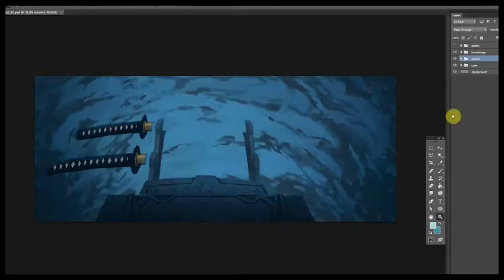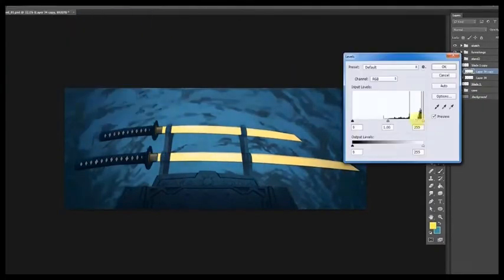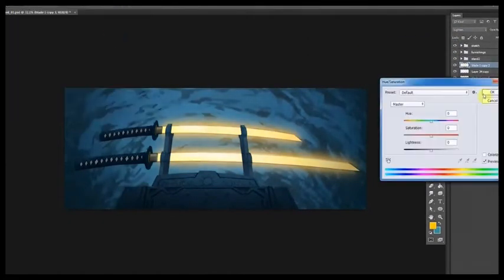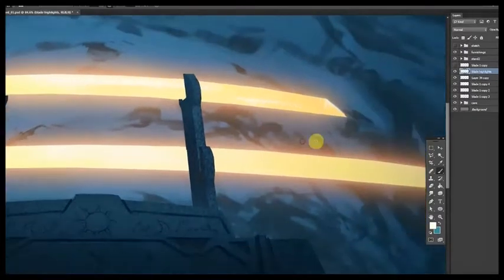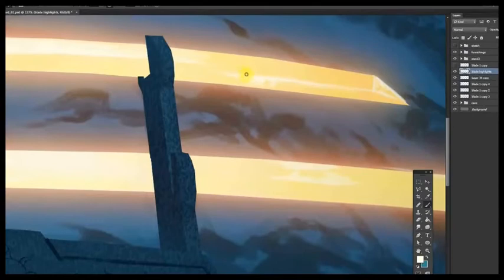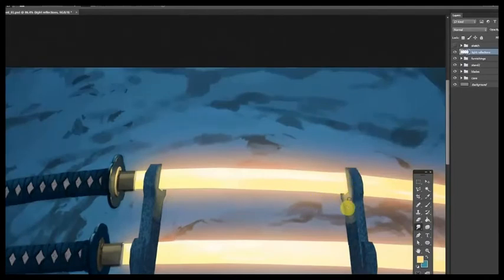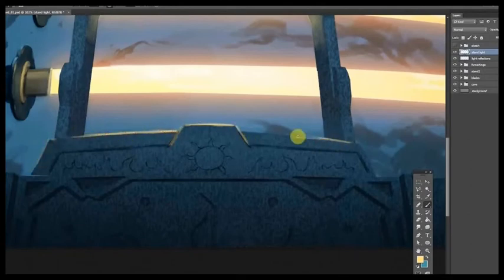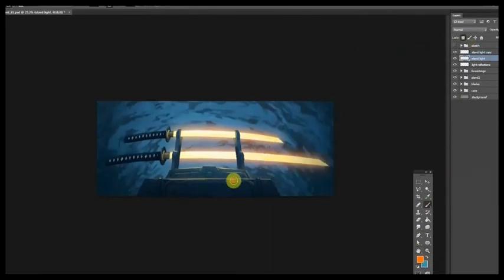Paint a glowing hot object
This video by Tony Foti came with a Photoshop tutorial in issue 122 of ImagineFX.